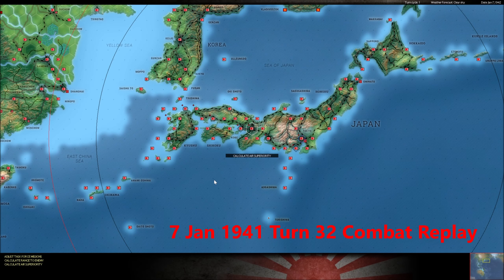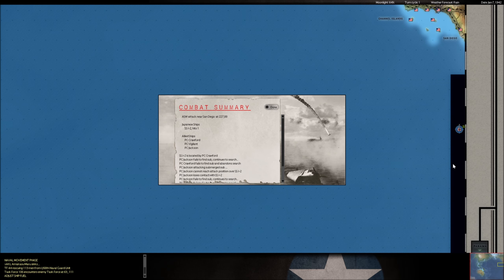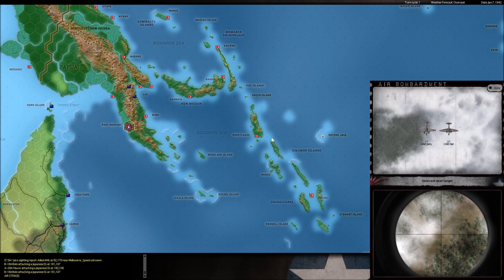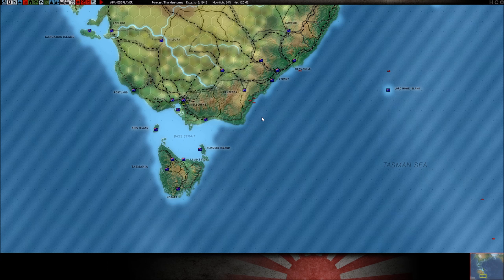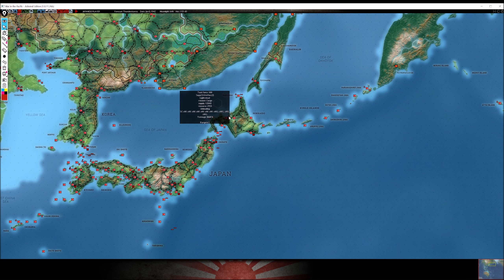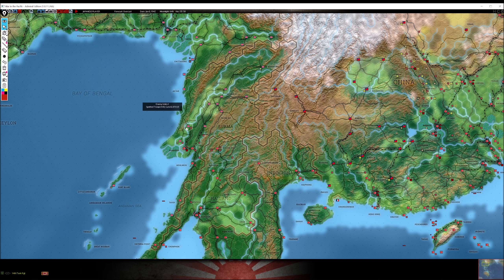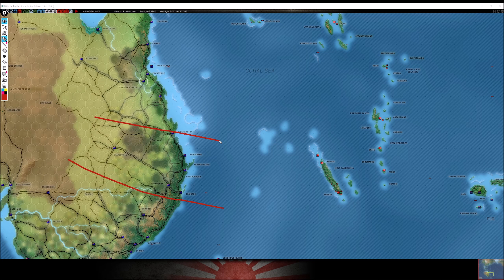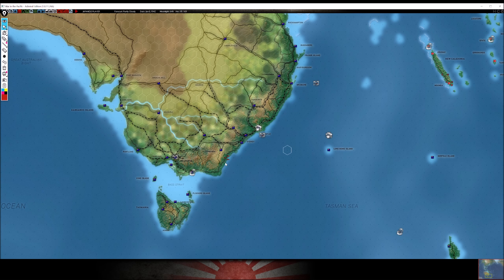Port Moresby, Jewel of New Guinea, is OURS! | 7 Jan 42 | War in the Pacific - Jochen v Hellsen 2!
The good weather didn't hold up for Kido Butai this turn, but it wasn't all bad.  We just captured a critical base in the campaign and with it the entire Solomons and Papua region is now locked down hard.

My Discord Server, ALL are welcome!